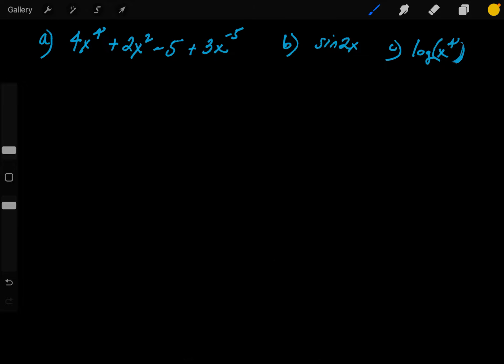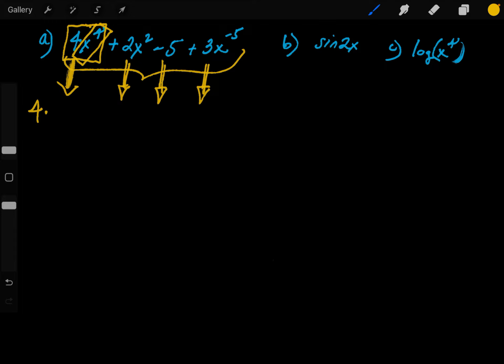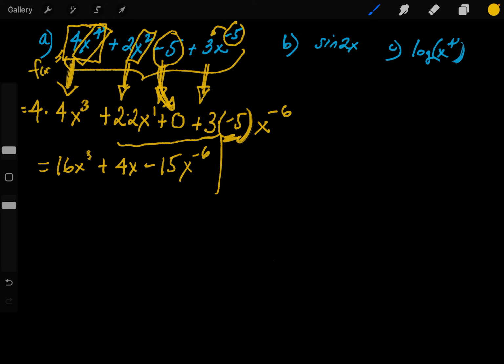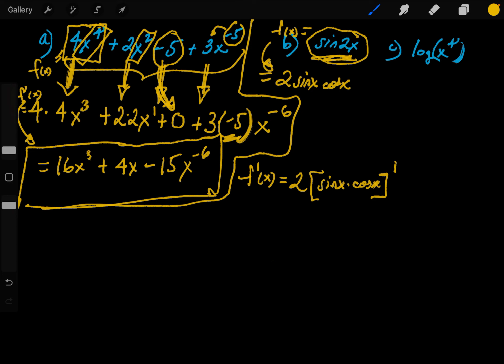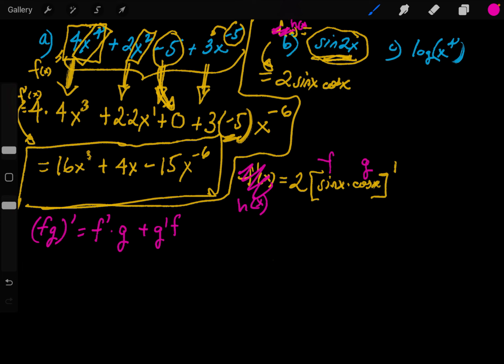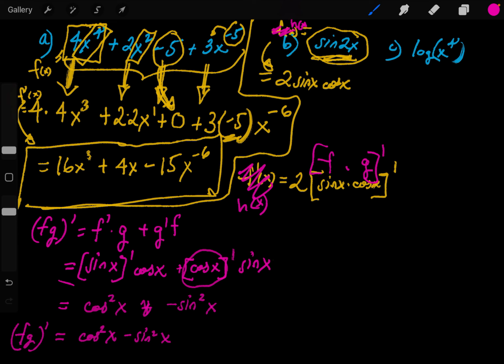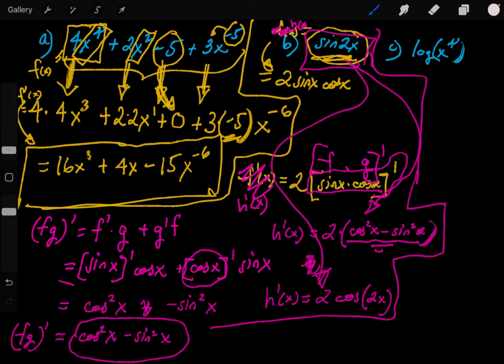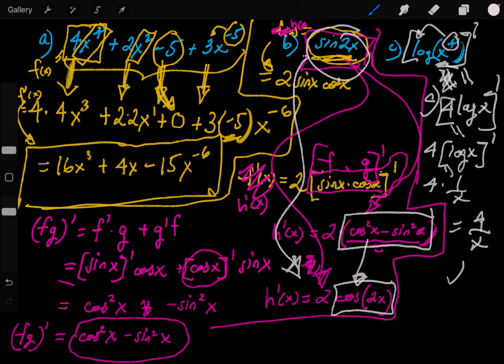Computing Derivatives Without Chain Rule